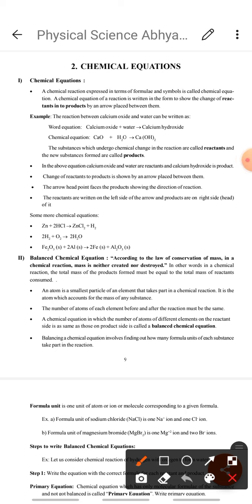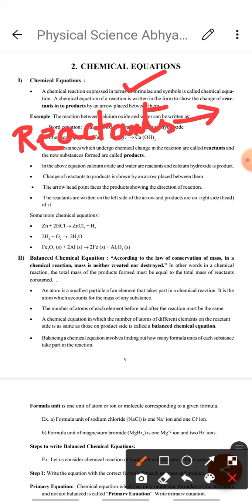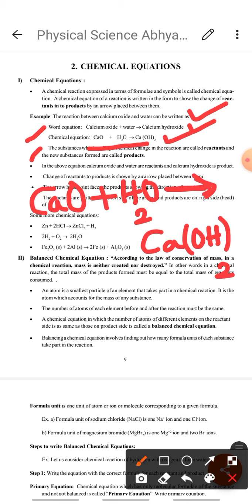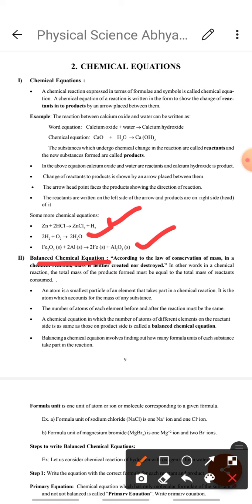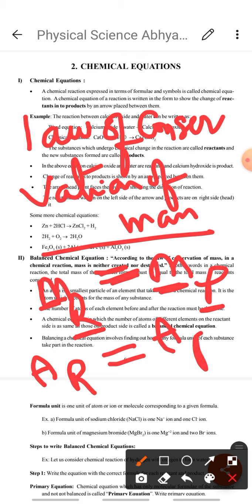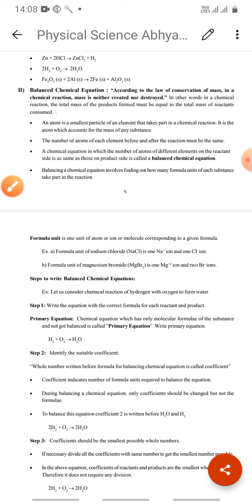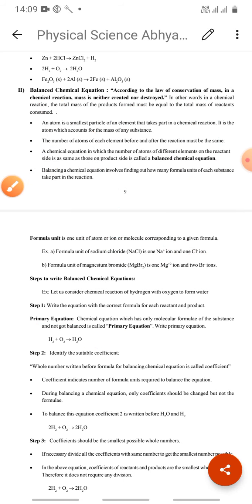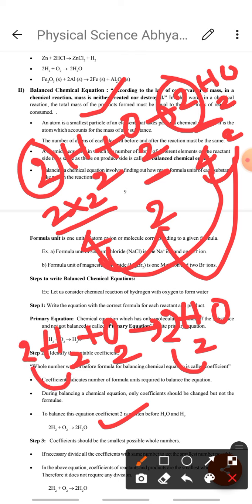Chemical equations x class part1